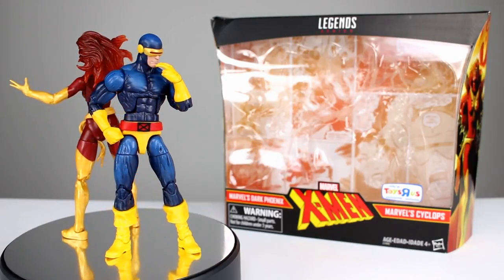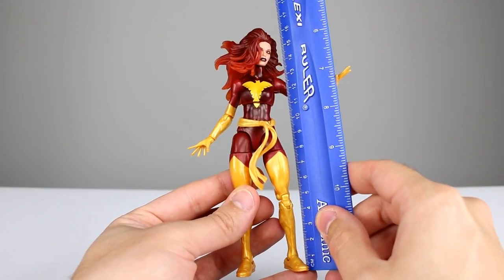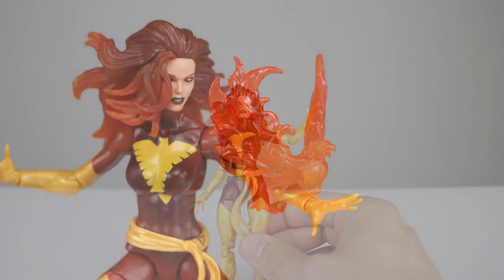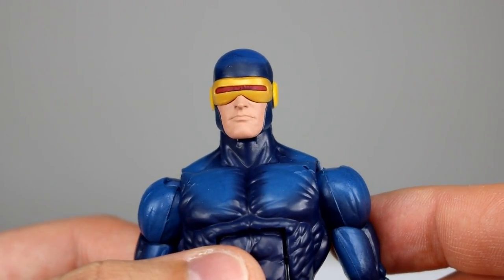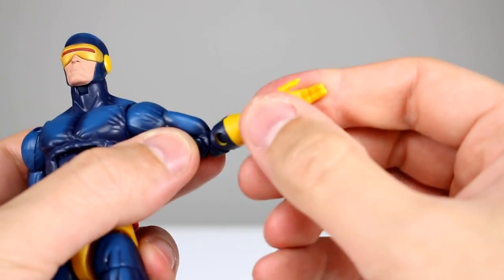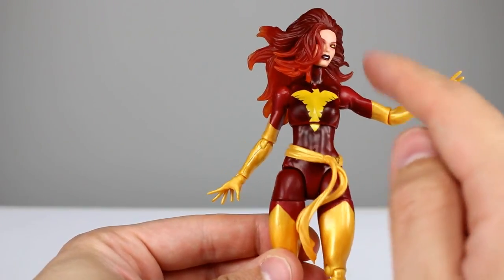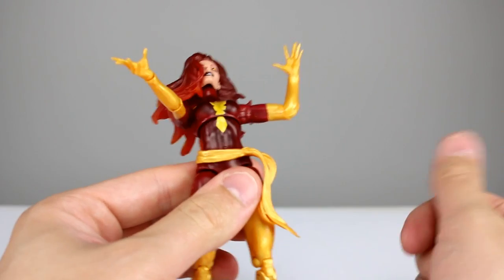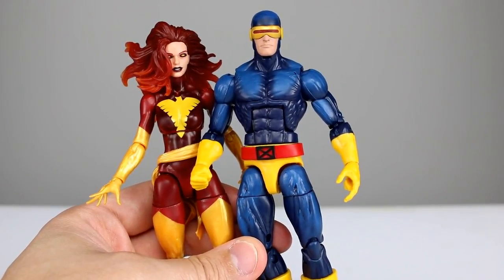Marvel Legends CYCLOPS & DARK PHOENIX ToysrUs Exclusive X-Men 2pk Action Figure Toy Review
The Marvel Legends line has become known for having as little paint as possible on the majority of the figures.  Will a little extra paint on these figures make them stand out against all the others?